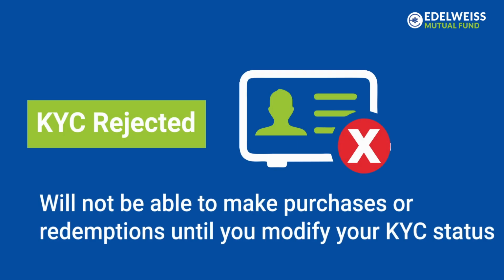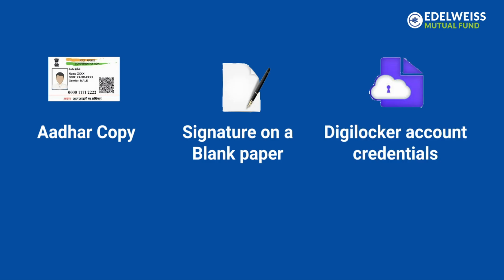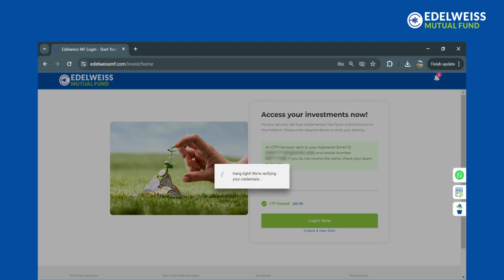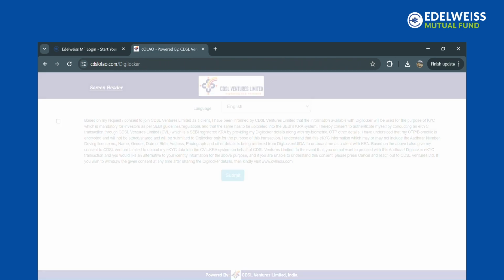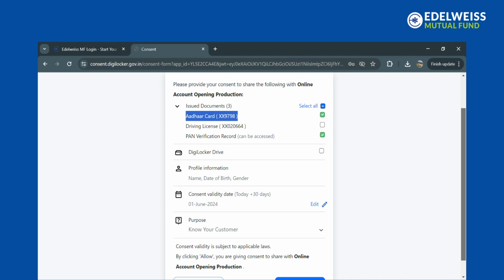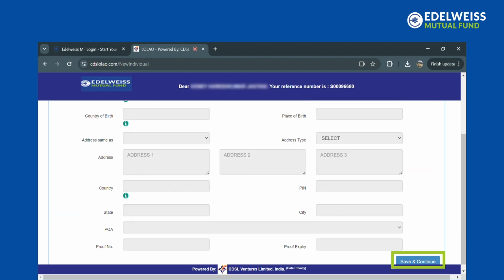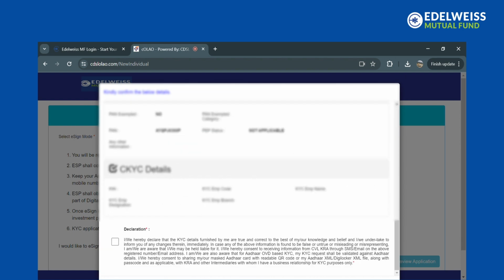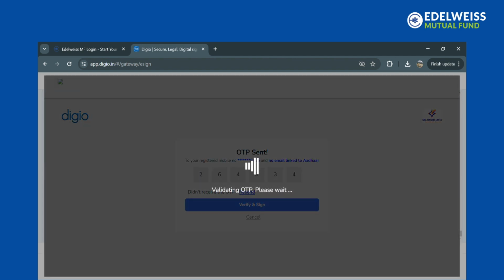How to Complete Your KYC Process: Updated Guidelines Explained | Edelweiss Mutual Fund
Get clear and simple instructions on completing your KYC (Know Your Customer) process with the updated guidelines. Learn about different KYC statuses, how to check your KYC status online, and how to validate and update your KYC using DigiLocker. Follow our step-by-step guide to ensure your financial transactions are smooth and compliant.

Key learnings from this video:

• Understanding the importance and process of KYC (Know Your Customer) for financial institutions.
• Different KYC statuses (validated, registered, rejected/on hold) and their implications for mutual fund investments.
• Step-by-step guide on checking your KYC status online.
• How to update and validate your KYC using the DigiLocker platform.
• Importance of compliance with the Prevention of Money Laundering Act, 2002.
• Practical tips for ensuring your KYC process is smooth and efficient.

Timestamps:

0:00 – Introduction to KYC Guidelines
0:11 – Importance of KYC and Compliance
0:33 – Overview of KYC Statuses
0:52 – Steps to Check Your KYC Status Online
1:56 – Requirements for Completing KYC Online
2:30 – Detailed Guide on KYC Validation through DigiLocker
3:54 – Uploading Documents and Completing the KYC Process
6:15 – Final Steps and Confirmation